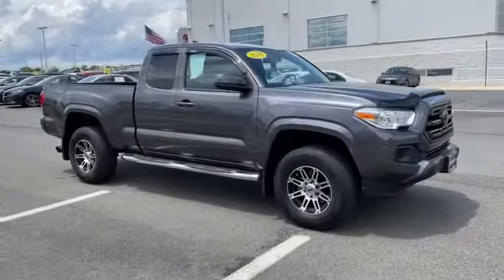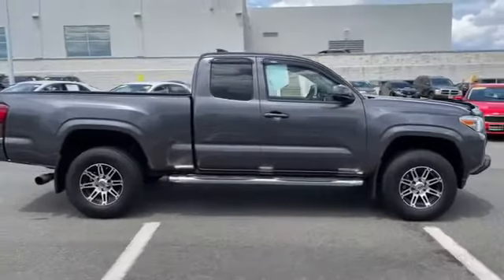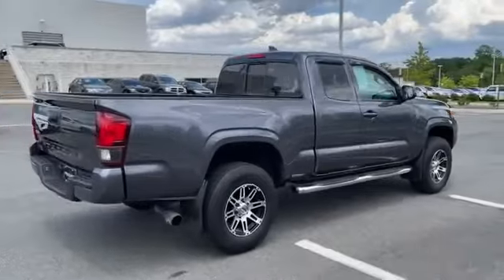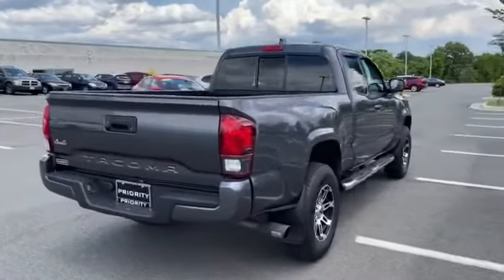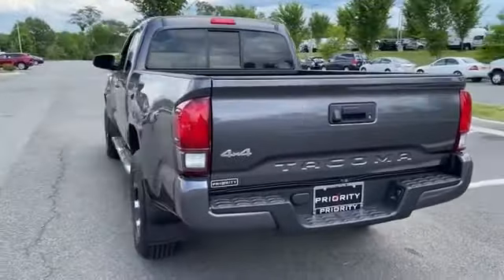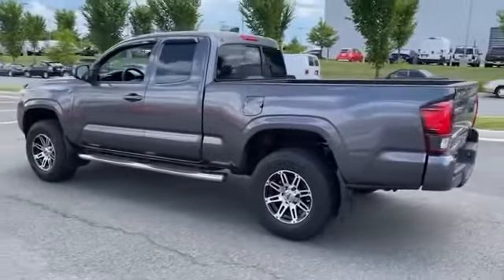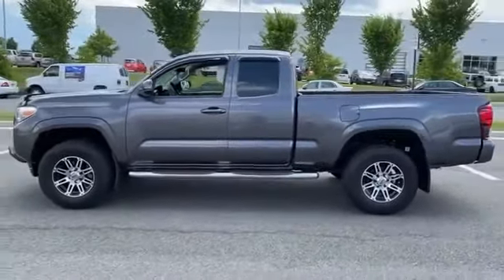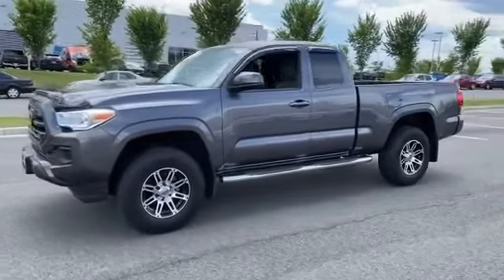2018 Toyota Tacoma SR Tysons Corner, Vienna, Fairfax, Woodbridge, Washington DC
2018 Toyota Tacoma SR Tysons Corner, Vienna, Fairfax, Woodbridge, Washington DC